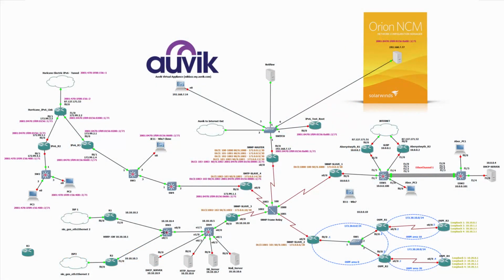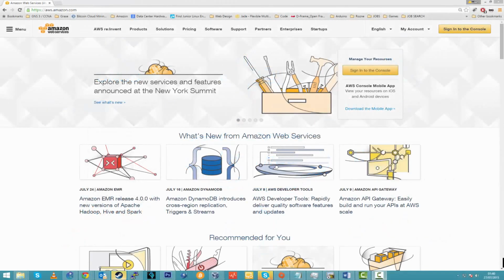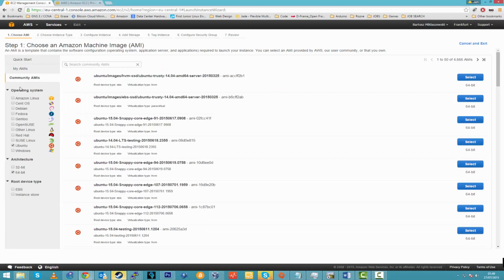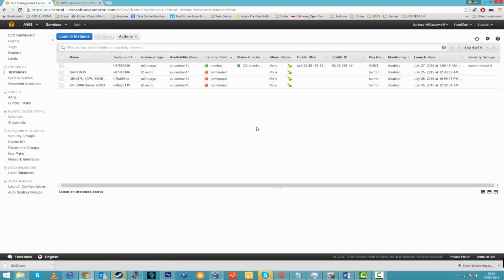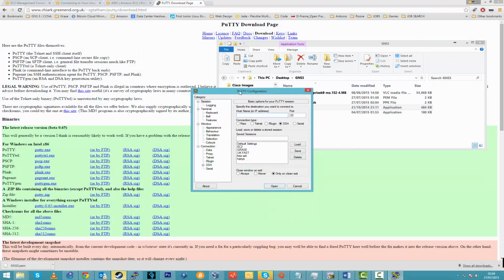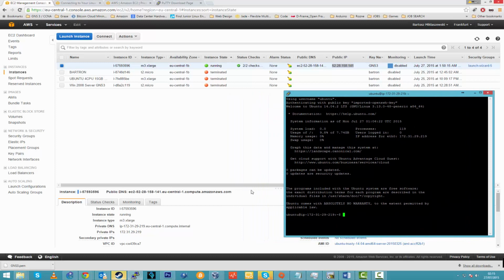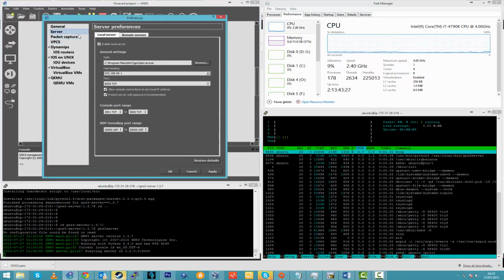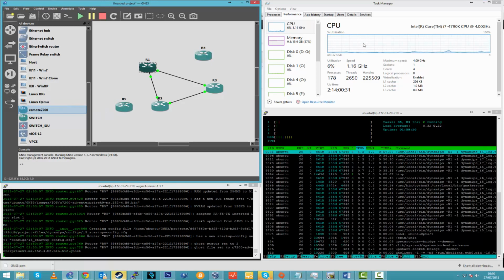GNS3 run from the CLOUD - remote gns3 server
Running GNS3 from the cloud!!! using Amazon EC2 server. Step by step instruction

installing gns3

# - Install GNS3 Python dependencies
$ sudo apt‐get install python3‐setuptools
$ sudo apt‐get install python3‐pyqt4
$ sudo apt‐get install python3‐ws4py
$ sudo apt‐get install python3‐netifaces

#- Install Dynmips dependencies
$ sudo apt-get install cmake
$ sudo apt‐get install libelf‐dev
$ sudo apt‐get install uuid‐dev
$ sudo apt‐get install libpcap‐dev

$ unzip GNS3-1.3.7-source.zip
         dynamips-0.2.14.zip  gns3-server-1.3.7.zip  vpcs-0.6.zip
          gns3-gui-1.3.7.zip   iouyap-0.95.zip

# - Build and Install Dynamips
$ unzip dynamips-0.2.14.zip
$ cd  dynamips-0.2.14
$ mkdir build
$ cd build
$ cmake ..
$ make
$ sudo make install
$ sudo setcap cap_net_admin,cap_net_raw=ep /usr/local/bin/dynamips
$ cd ../..

# - Install GNS3 Server
$ unzip gns3-server-1.3.7.zip
$ cd gns3-server-1.3.7
$ sudo python3 setup.py install
$ gns3server